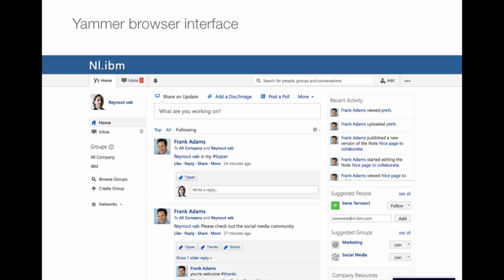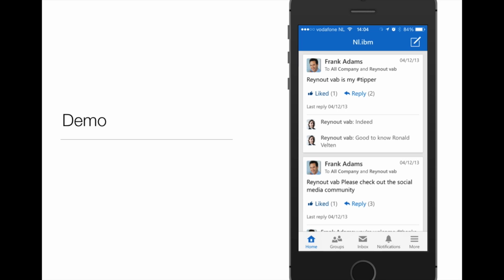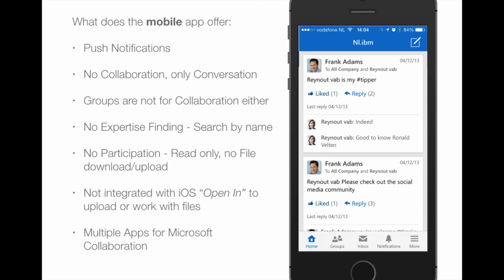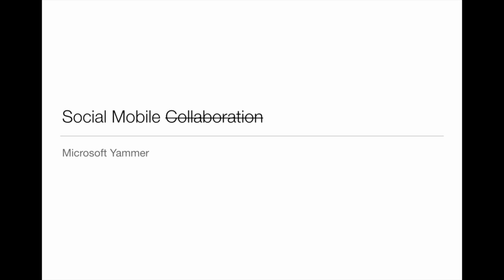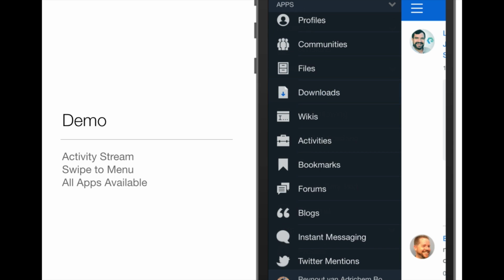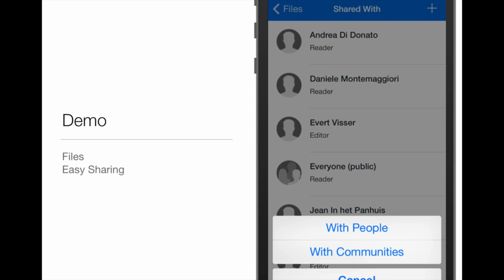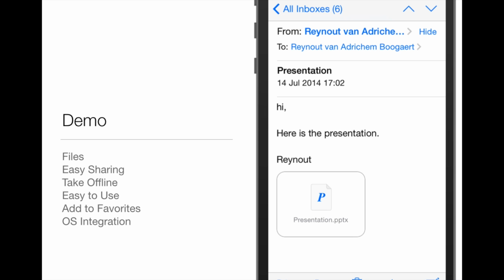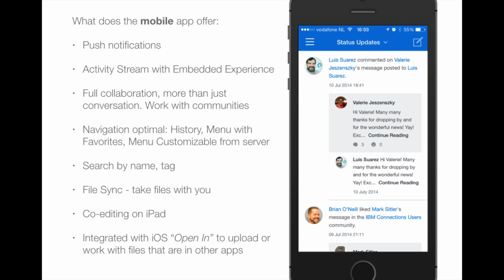Social Mobile Collaboration - Microsoft Yammer vs IBM Connections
This video is about YammerMobile